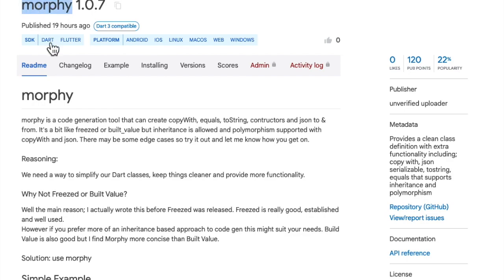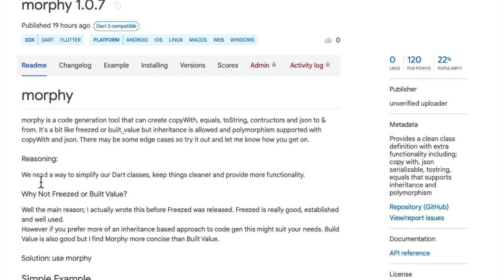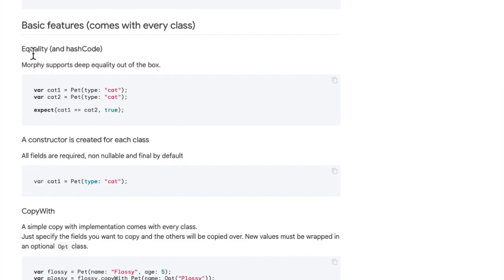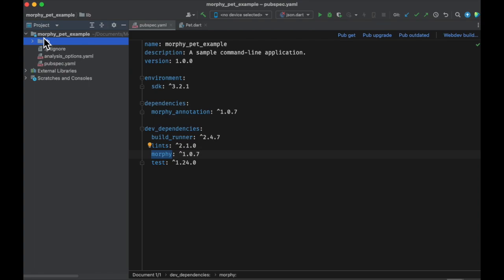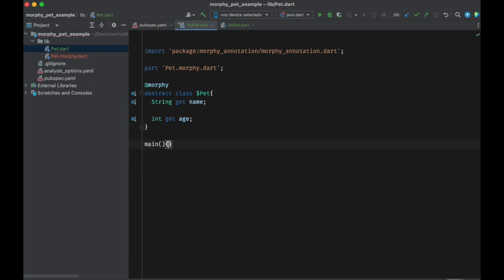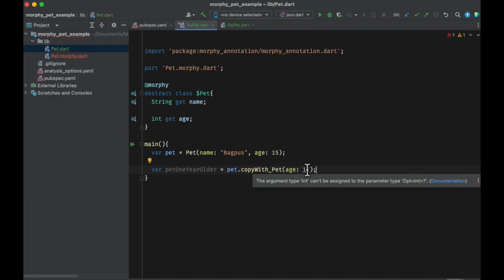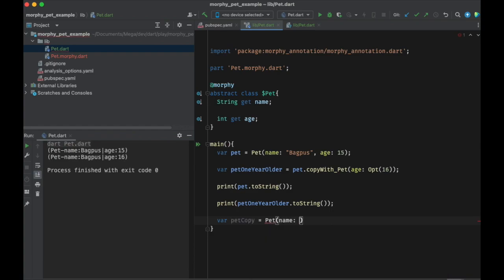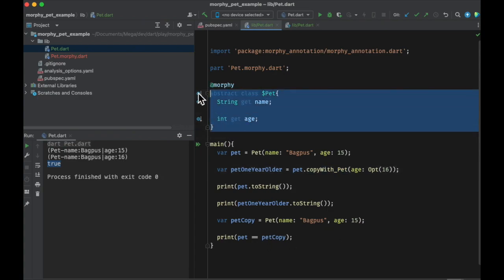1. Morphy for Flutter and Dart - A code generation tool to help create classes, copywith & json.